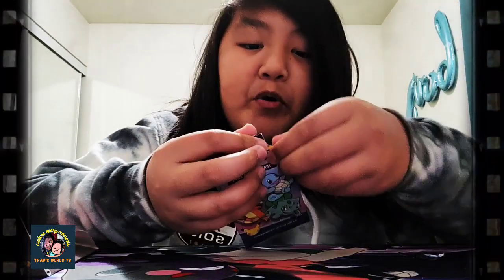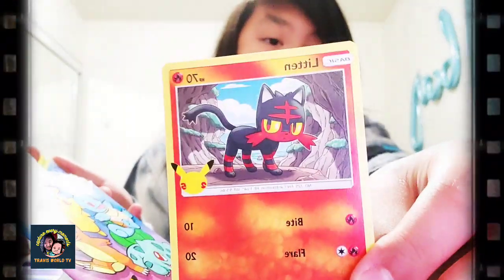McdonalDs pokemon 25th anniversary catching pikachu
Searching for promo cards 25th anniversary pikachu in mcdonalds / travis world tv